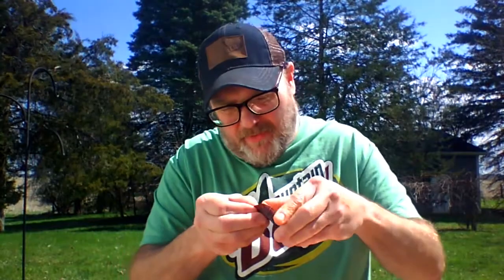NEW Reese's ULTIMATE Peanut Butter Lovers!🍫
New Reese's Ultimate Peanut Butter Lovers Cups.